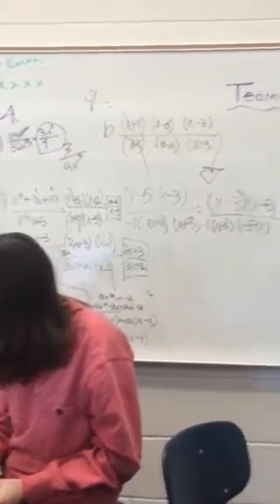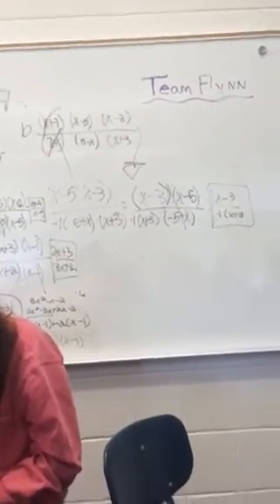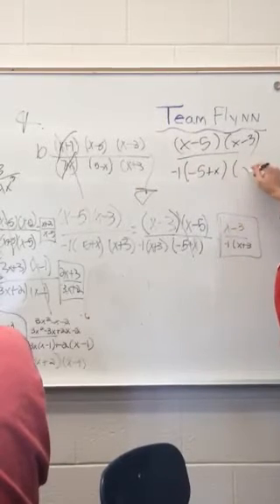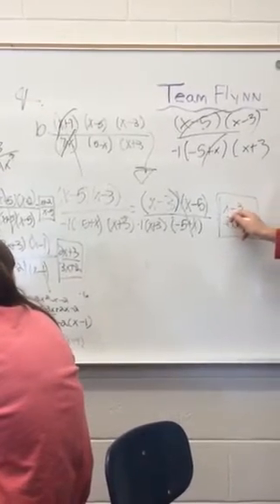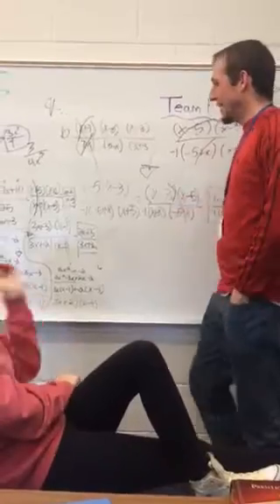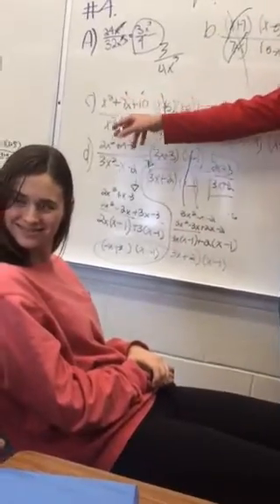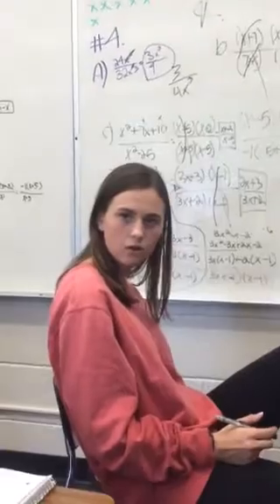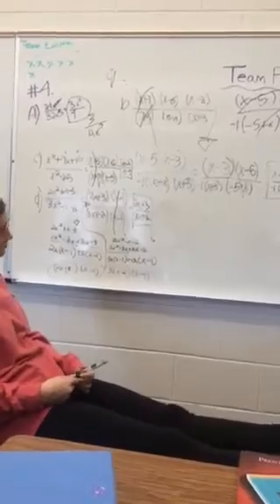Review Chapter 8